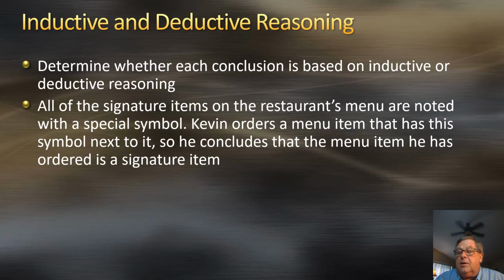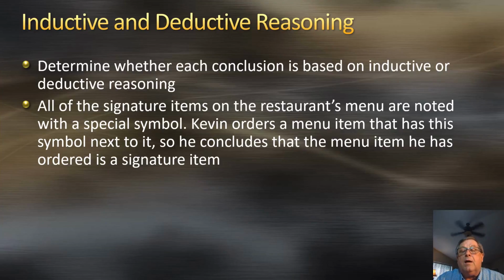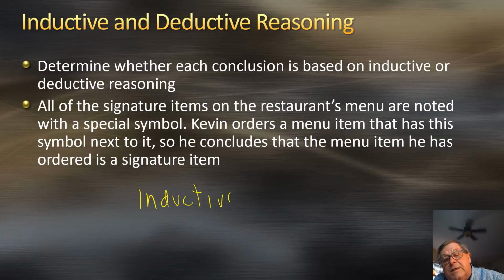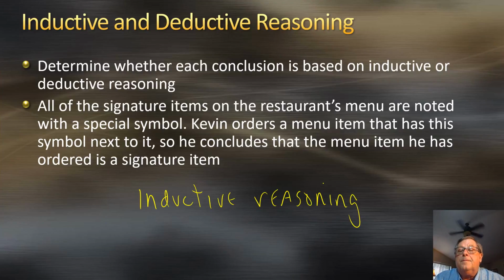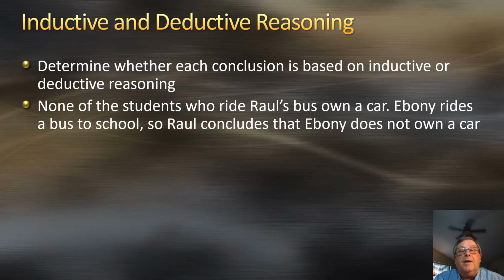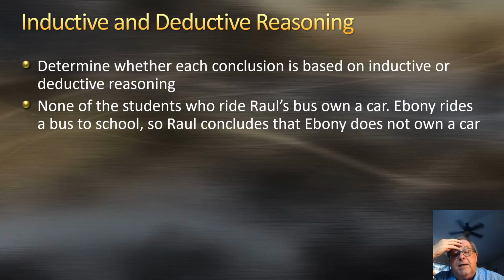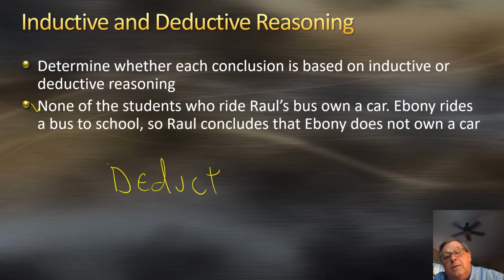Inductive and Deductive Reasoning